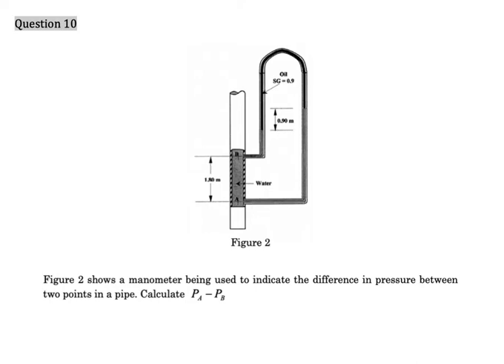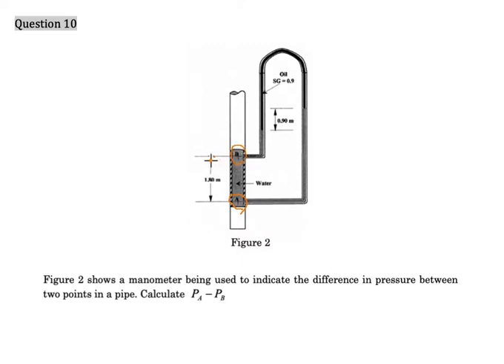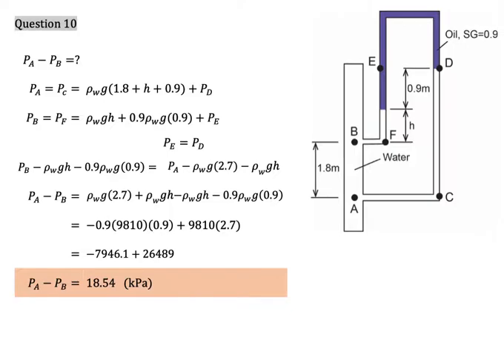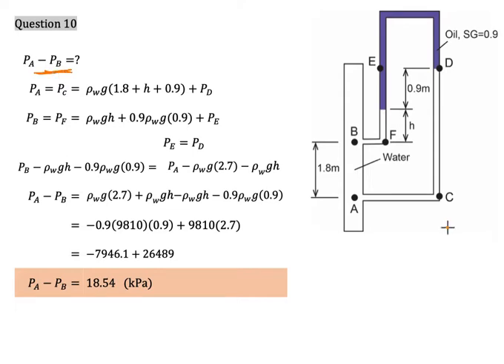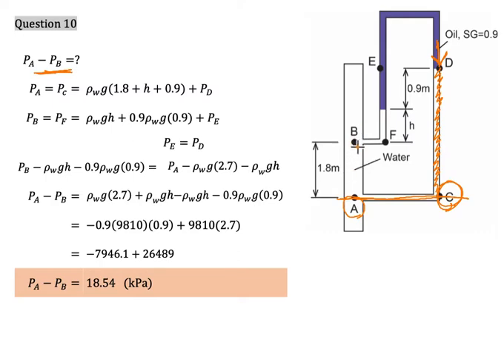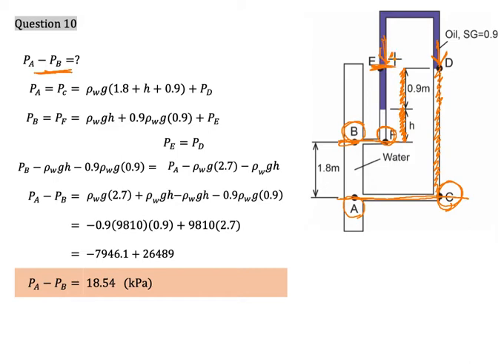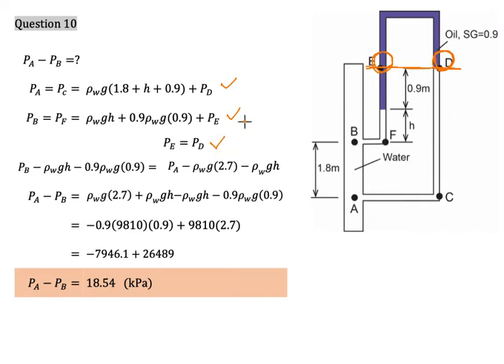213 Pressure - Tutorial 10